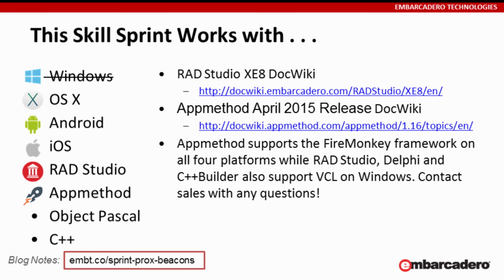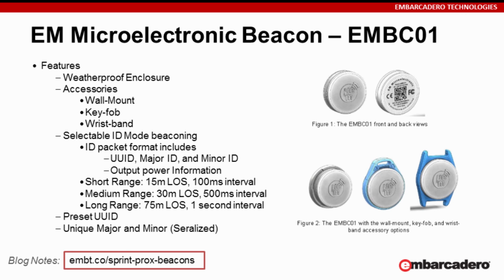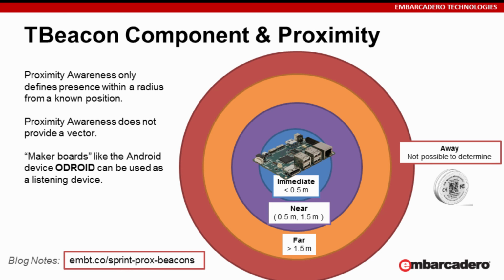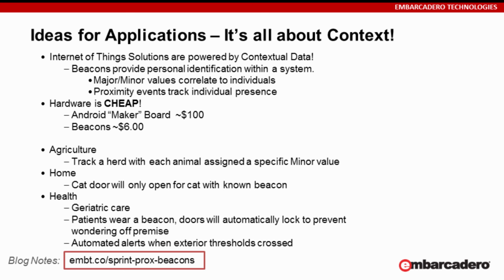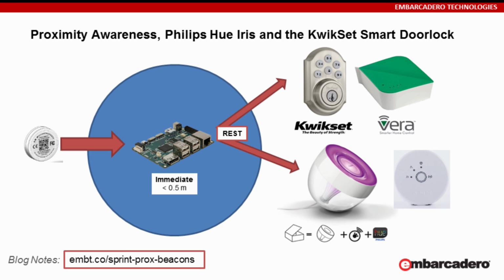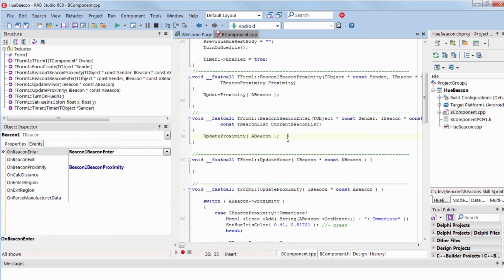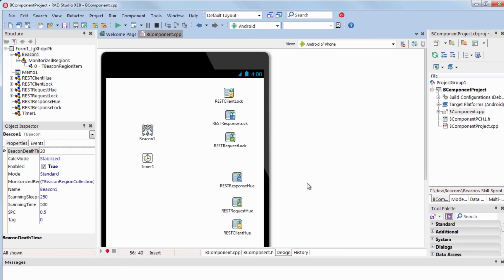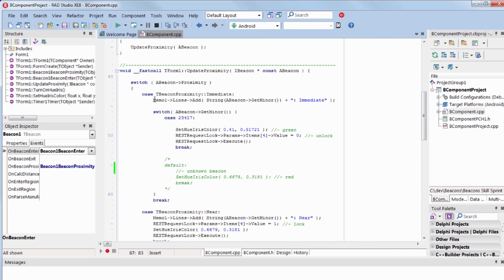Proximity Awareness with Beacons - Brian Alexakis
Proximity Awareness with Beacons
Brian Alexakis - Embarcadero Technologies

Skill sprint project files can be found on code central.

The RTL.BeaconsProximity Sample is a very complete example of managing proximity awareness (and much more) with multiple beacons and multiple regions using the Beacon RTL.

EM Microelectronic - EMBC01 Beacon

Philips Hue - Iris Starter clear LED Table lamp

The Philips Iris smart light combined with the Philips Hue Bridge, as found in any of the available starter packs, is collectivly refered to as Philips Hue. Philips offers a RESTful API, find out all about it

For information on how setup the Embarcadero REST Debugger to communicate with the Phlips Hue RESTful API, check out my appmethod blog post, Developing the Internet of Things: Philips Hue Lux Starter Kit. There is a lot of information on the blog post which also applies to RAD Studio

 Kwikset SmartCode Deadbolt and VeraLite Smart Home Controller

Kwikset offers an electronic SmartCode Deadbolt that features Z-Wave technology. This enables it to be controlled by a VeraLite Smart Home Controller. The VeraLite Smart Home Controller is a connectivity hub that interfaces with all kinds of smart home automation Gadgets and Devices.

Connected Apps for Windows and Beyond!
Live sessions every Tuesday
April 21 - June 16, 2015
6AM San Francisco / 9AM New York / 2PM London / 3PM Milan
11AM San Francisco / 2PM New York / 7PM London / 8PM Milan
5PM San Francisco / Wed 9AM Tokyo / Wed 10AM Sydney

This latest season of Developer Skill Sprints focuses on rapidly designing, coding and extending “connected” apps across Windows, Mac, iOS, Android and IoT. We will show you how to build industrial strength and business-ready solutions that incorporate multiple native-client platforms, mobile extensions, smart devices, cloud services, as well as Enterprise and embedded data.

Developer Skill Sprints schedule for Q2 2015 can be found